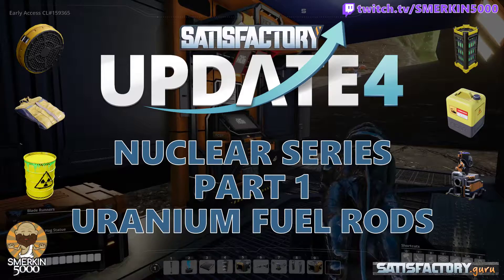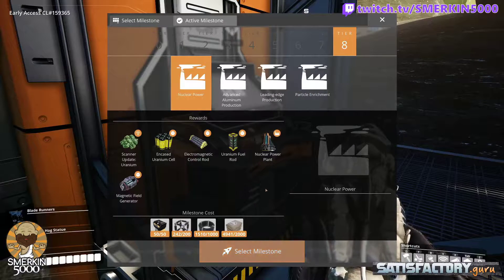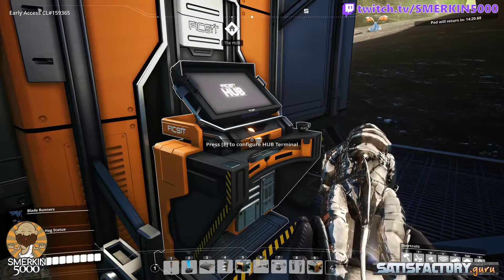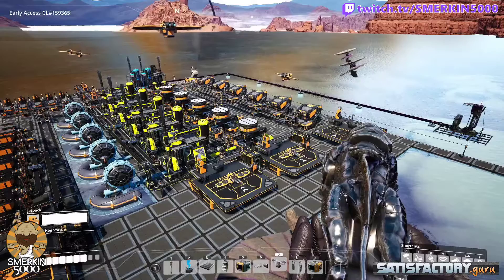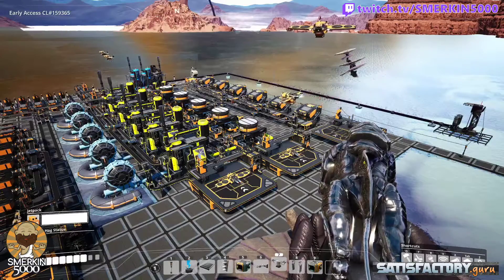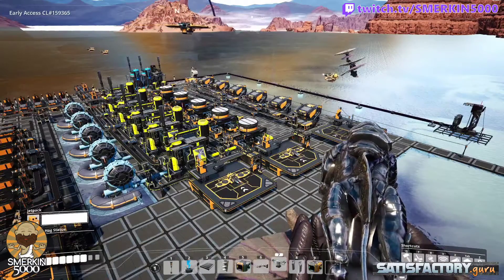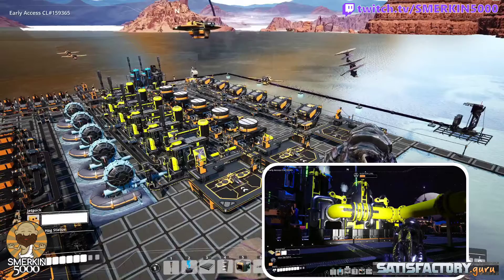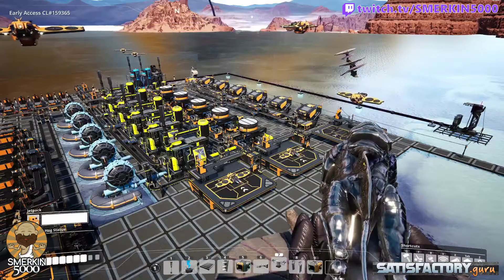Nuclear Series - Part 1 Uranium Fuel Rods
Part 1 in this Nuclear series explains what needs to be unlocked in the HUB to start the nuclear process. A brief overview of the uranium fuel rod processes is discussed including what raw resources are required and also how I am sinking the sulfuric acid by-product instead of using a feedback loop.

website for all your Satisfactory needs.